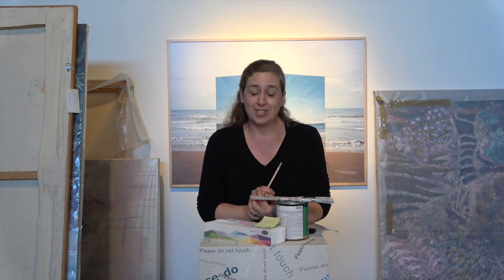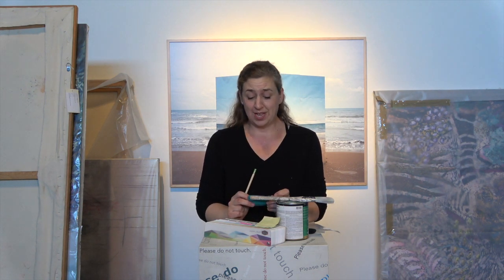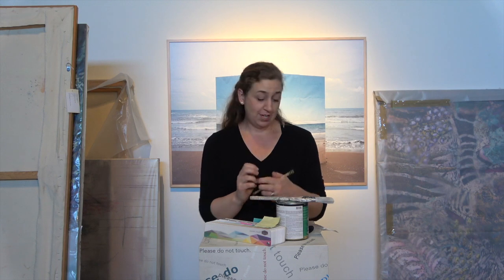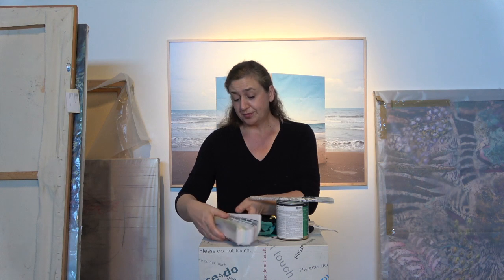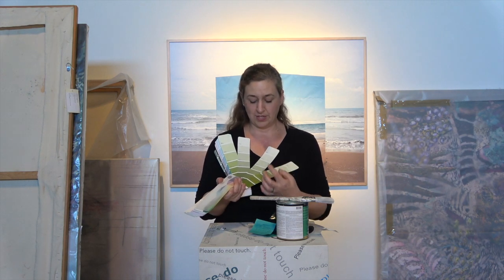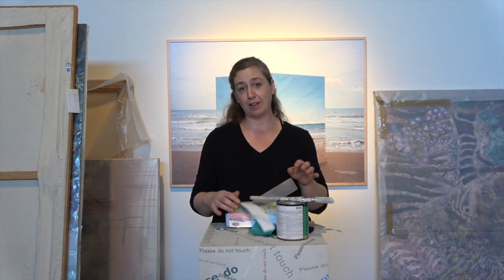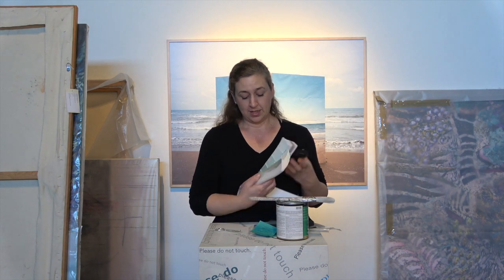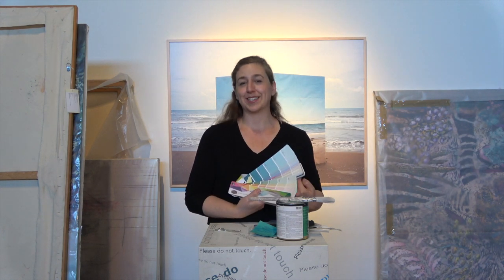Best Practices: Pro Tips with Laura Spalding Best | Episode 24